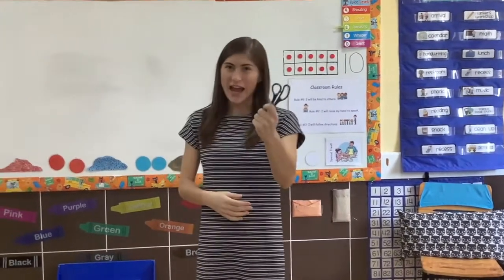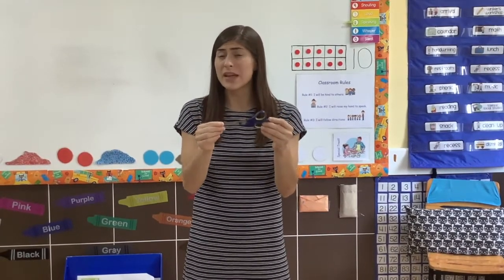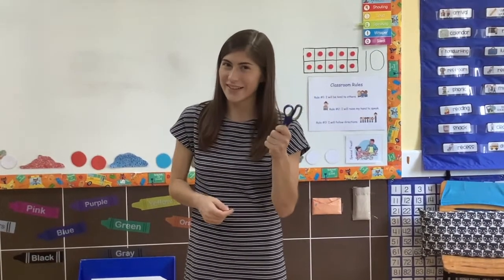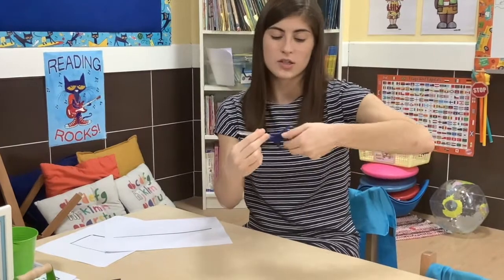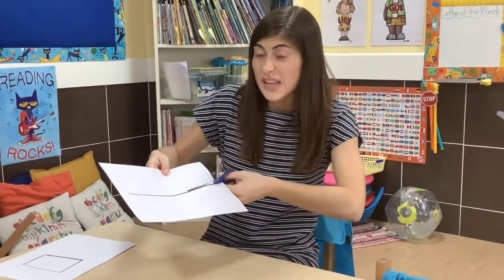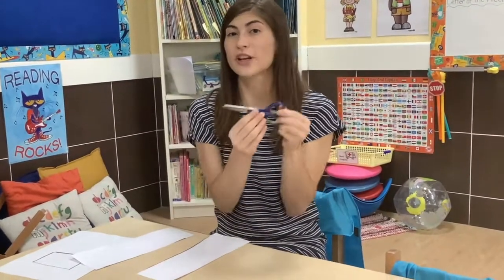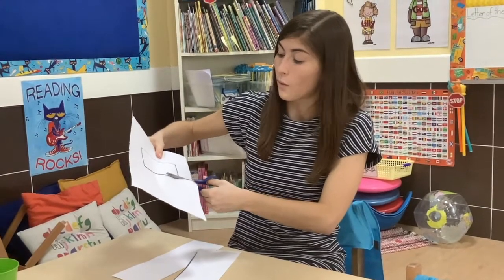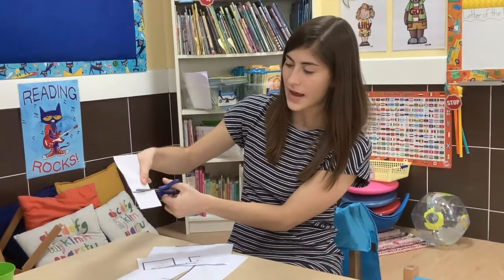How to Use Scissors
Oasis International School (Kindergarten)
Online School 2020/2021

How to cut and use scissors safely.